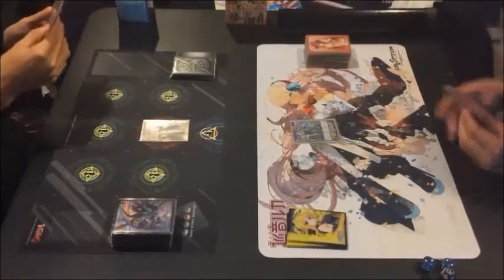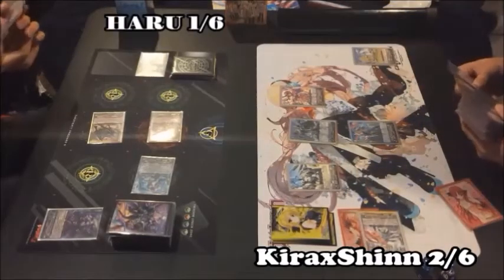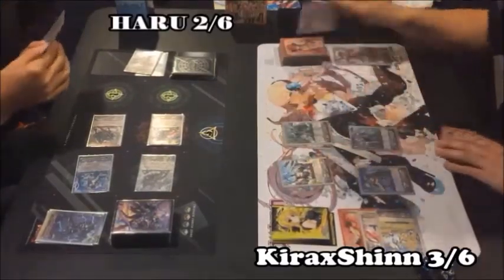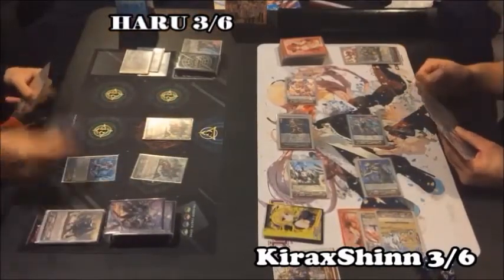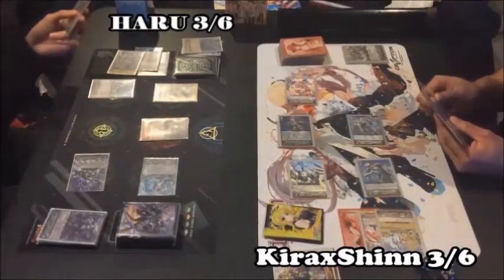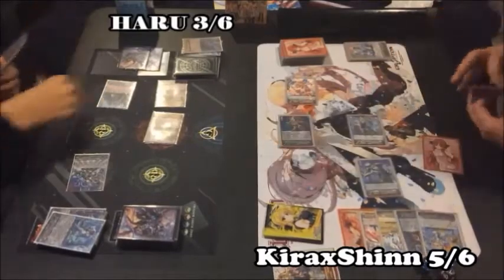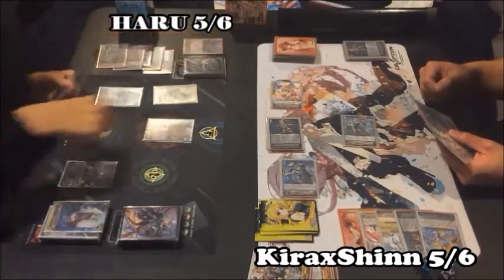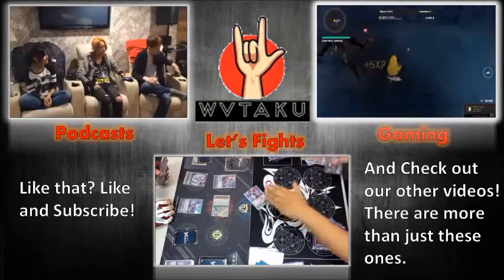Let's Fight! Haru "Diablo" VS KiraxShinn "Jewel Knights"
In this episode of Let's Fight, Haru fights KiraxShinn again! WillThe Shadow Demon be able to beat the Jewel Knights?

Also there's a blooper reel at the end!